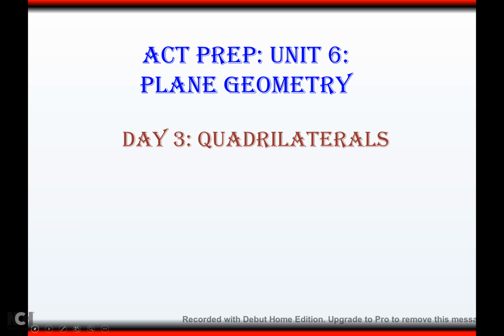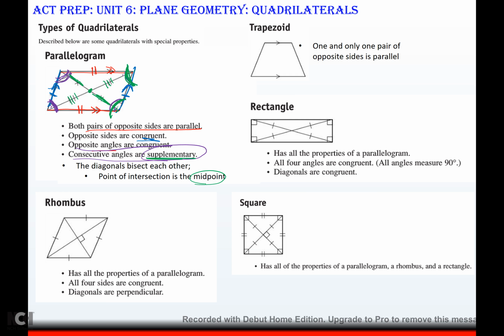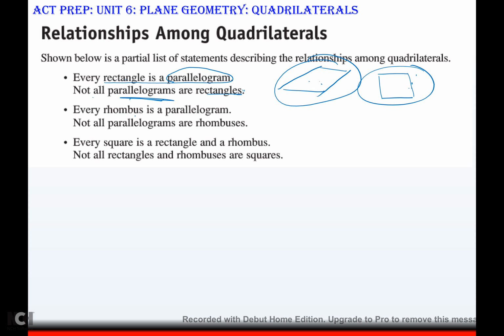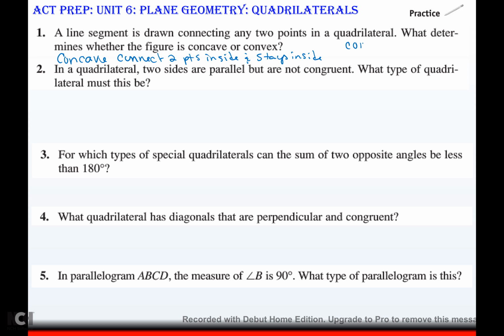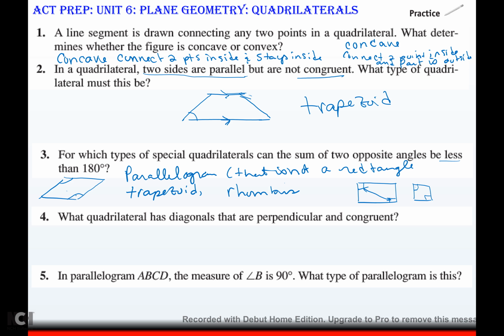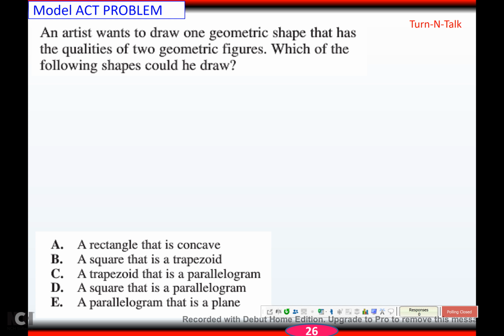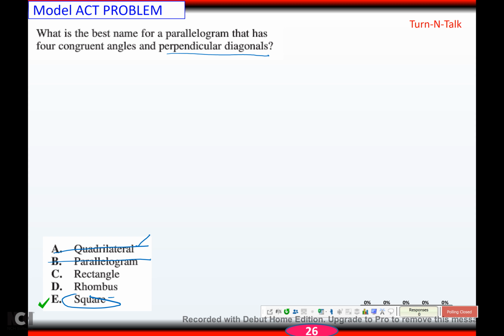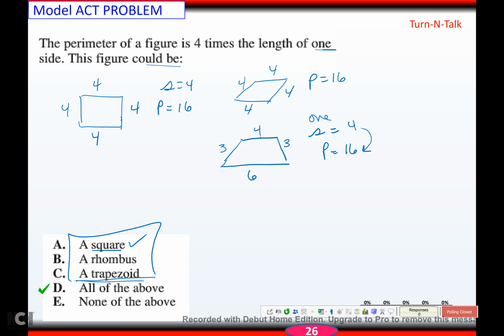ACT Prep Unit 6 Day 3 Quadrilaterals